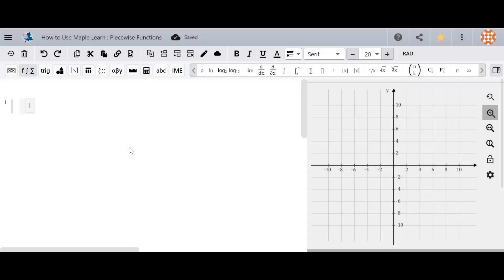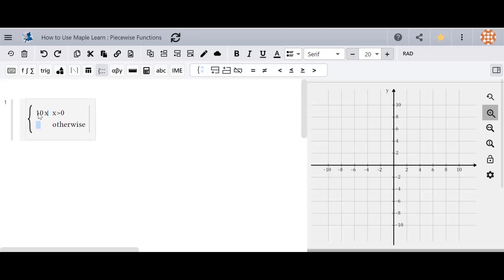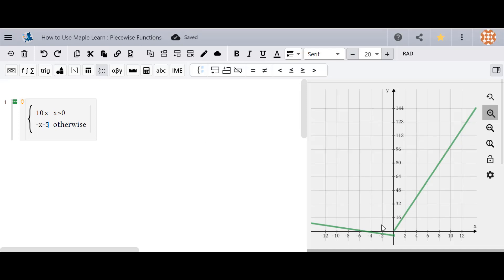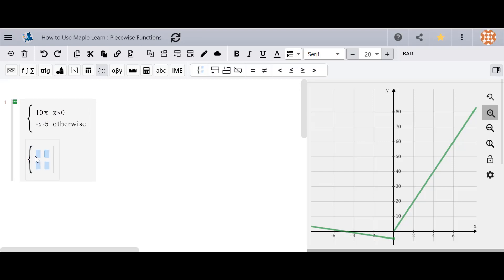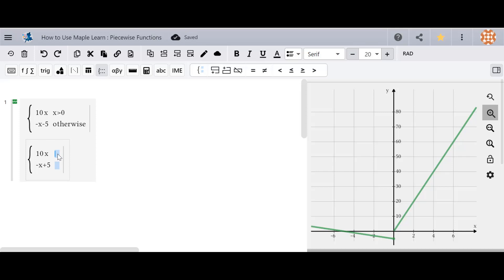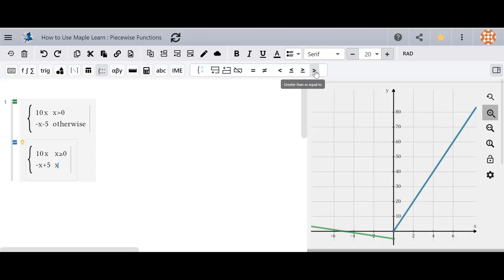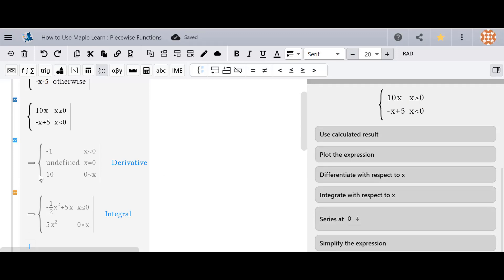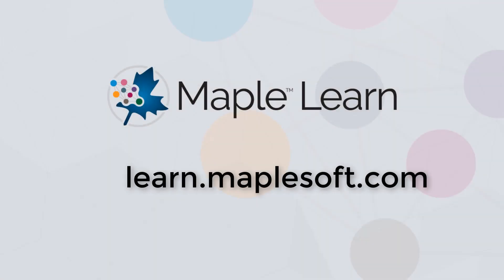Maple Learn: Piecewise Functions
In this video, we show you how Maple Learn's piecewise function capabilities work.